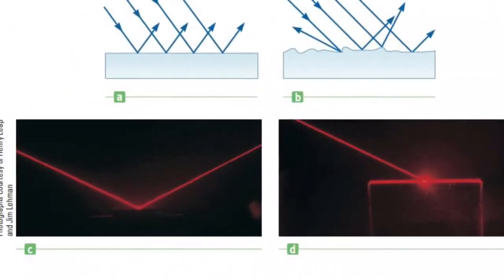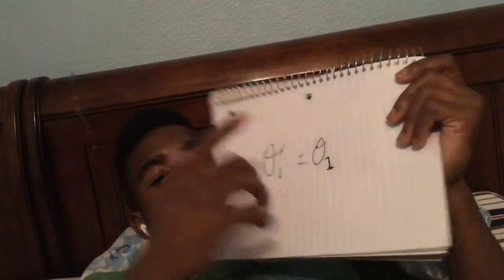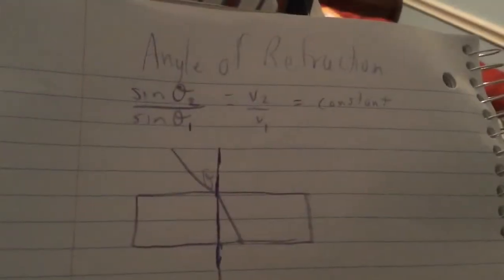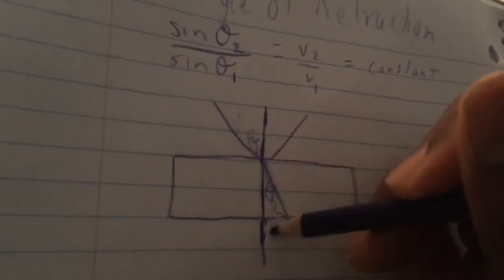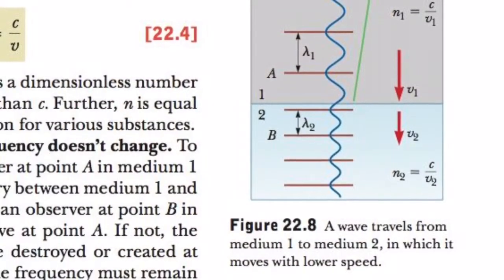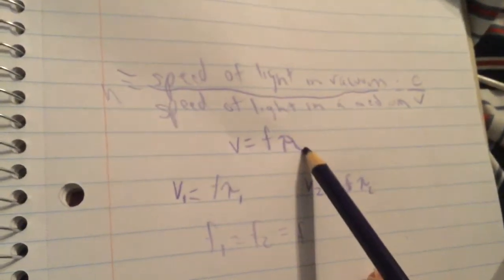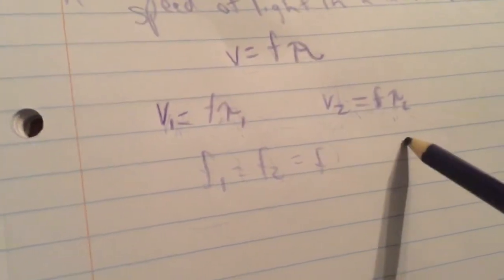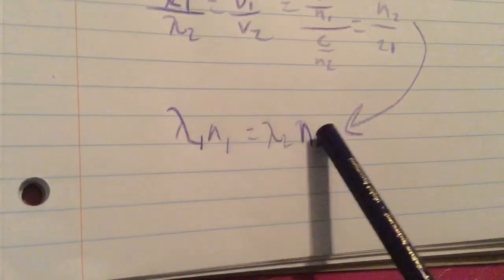The reflection and refraction of light